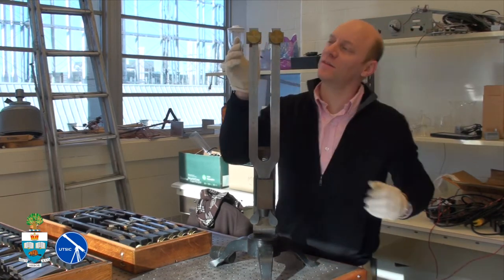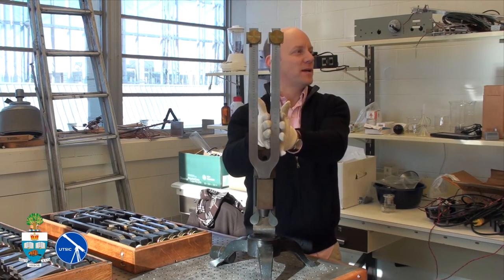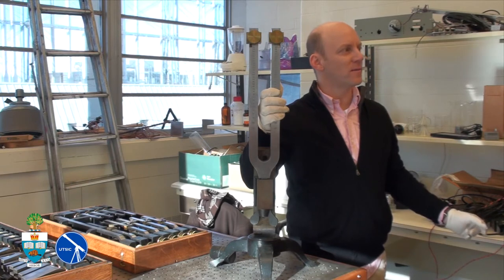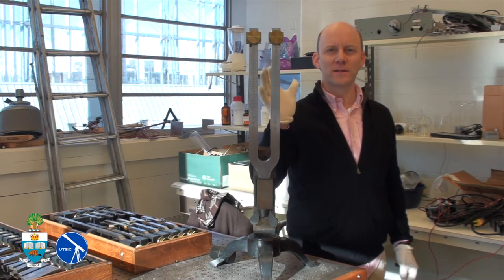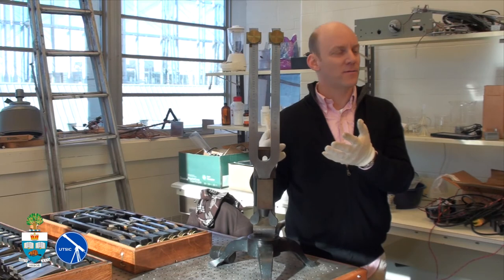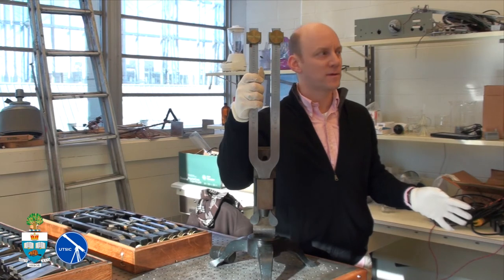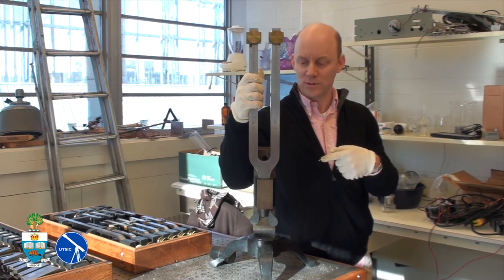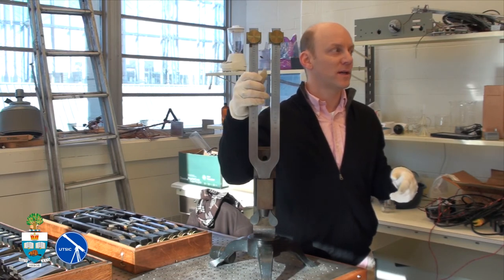The construction of the tuning forks in the Koenig collection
The Koenig collection of historic acoustic instruments in the University of Toronto Scientific Instrument Collection contains many precision tuning forks made by Rudolph Koenig, a master instrument maker based in Paris.

The Toronto Koenig instruments were purchased in 1878 by Professor James Loudon to build the first laboratory of physics in Canada.  They had previously been shown at the Philadelphia exhibition in 1876.

Here, the tuning forks are discussed and demonstrated by David Pantalony, curator of Scientific Instruments at the Canada Museum of Science and Technology, Ottawa during his visit to Toronto on January 18, 2013.

Filmed by Prof. Stephen Morris